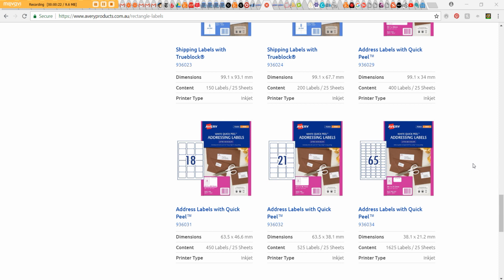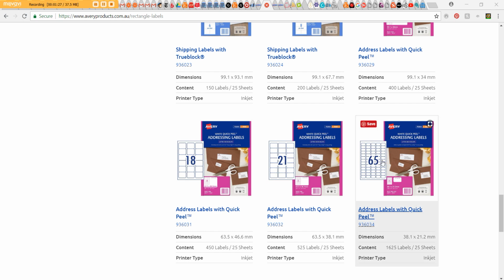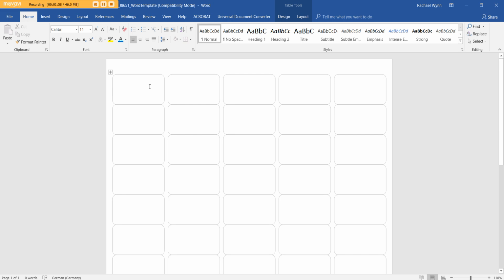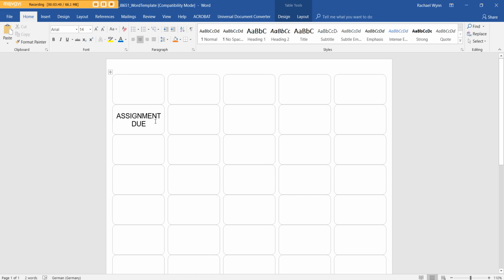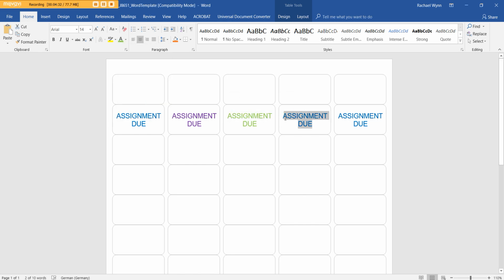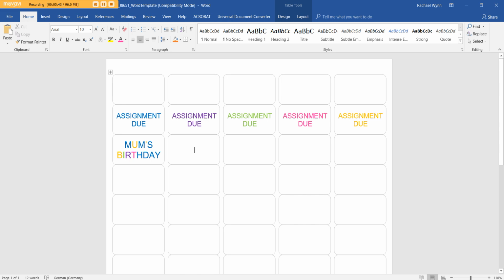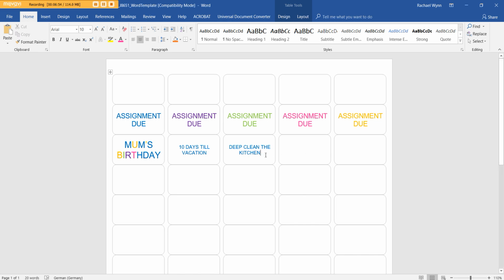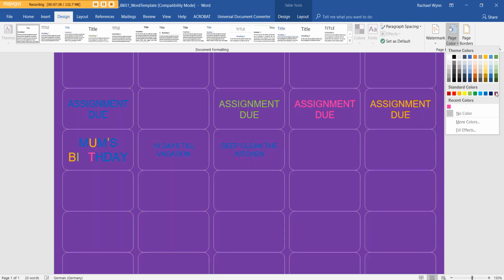How to make planner stickers without a Silhouette Machine (using Microsoft Word)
My ecourse on how to make planner stickers in Silhouette Studio